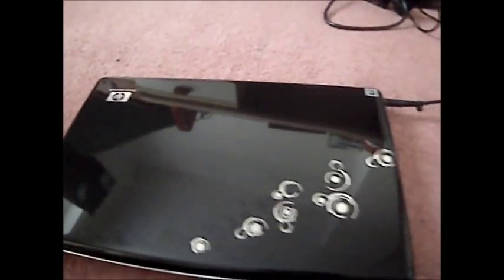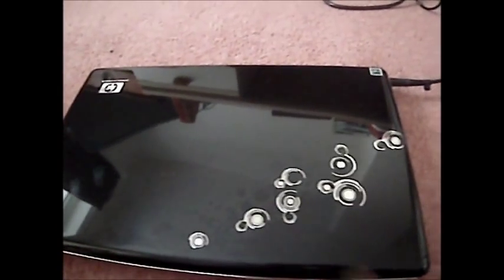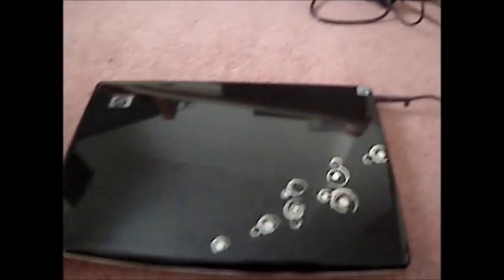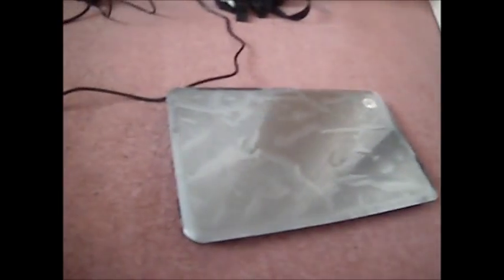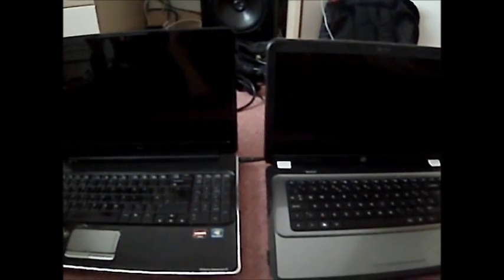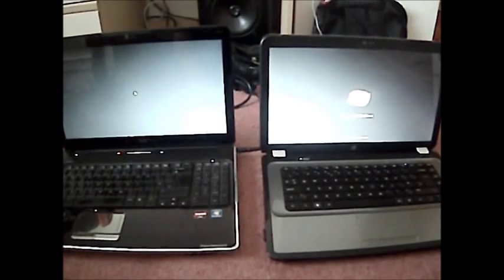HP Pavilion DV6-2010SA VS HP Pavilion G6-1331EA - Review + Comparison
Reviewing my 3 year old DV6 against a 1 week old g6.

This review was basic and since now my knowledge of computers has vast increased and I have alot better software for recordings and editing so keep an eye for my next reviews to be released.